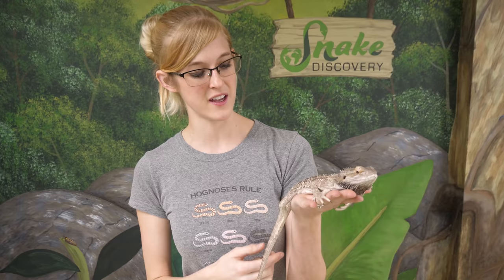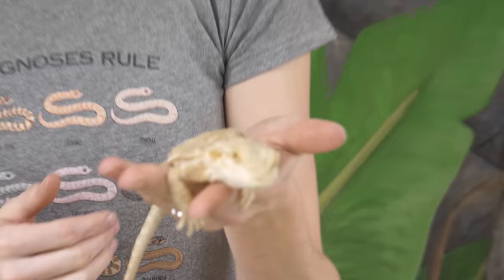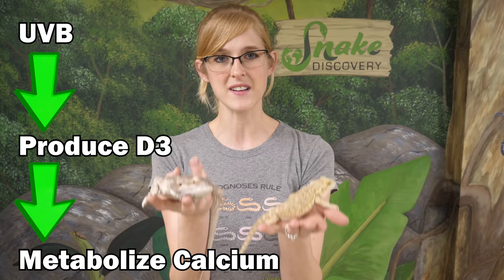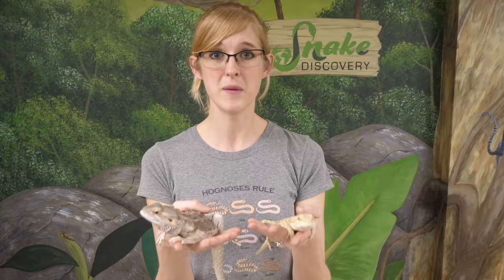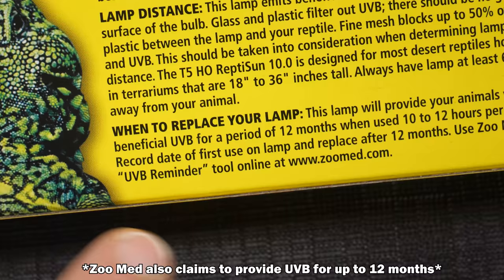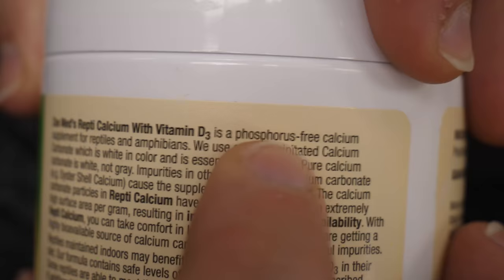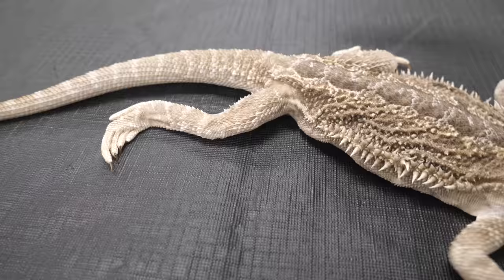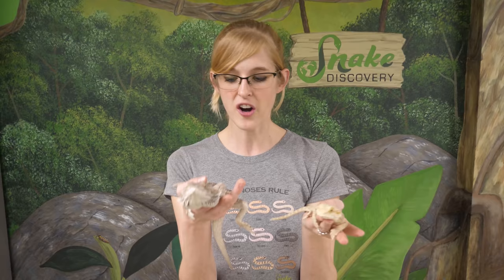Metabolic Bone Disease in Bearded Dragons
Today we discuss Metabolic Bone Disease (MBD) as seen in bearded dragons. This video covers what causes MBD, how to prevent it, and how to treat it.

Snake Discovery
831 Century Ave N.